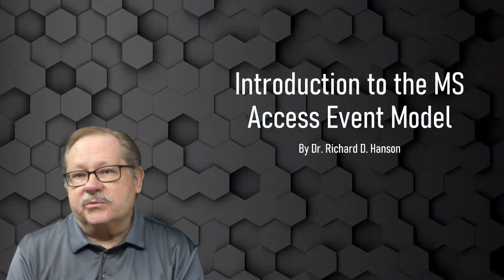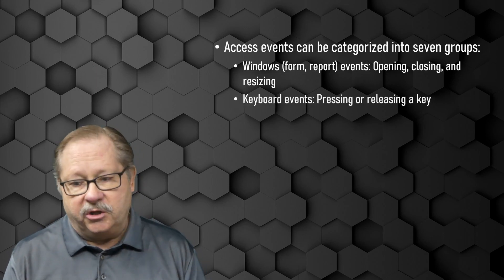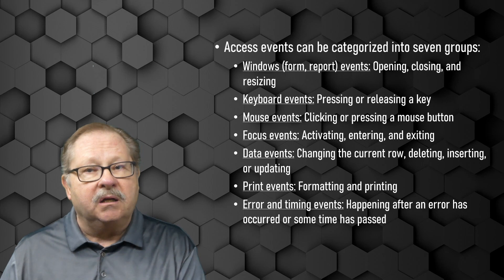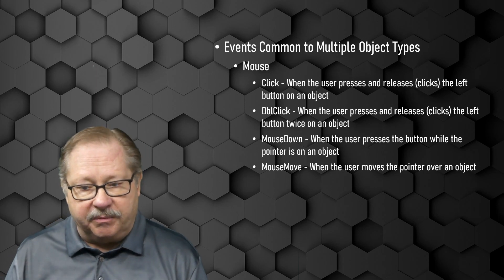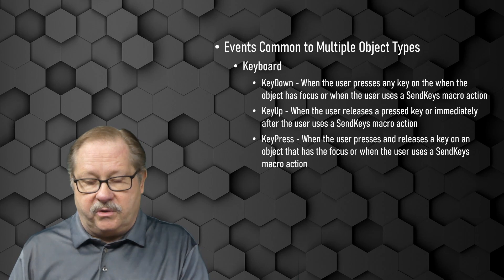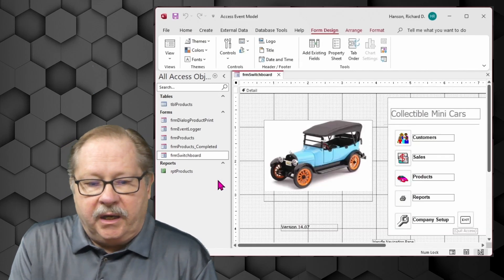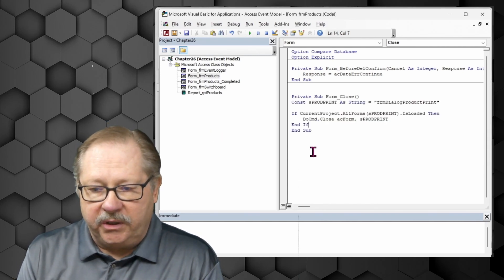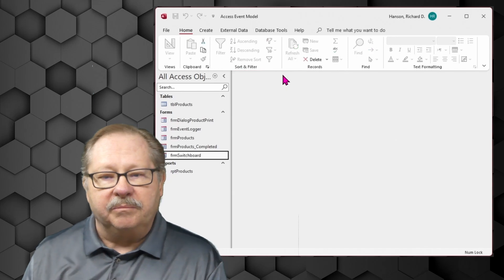Understanding the Access Event Model in Microsoft Access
This video addresses the complexity of the Access Event Model and its core role in Microsoft Access. Microsoft Access is inherently event-driven, and understanding its event model is vital for creating responsive and efficient applications. This tutorial delves deep into what an Access event is, how it results from user actions, and its categorizations, with a comprehensive demonstration of how these events are implemented in forms and controls using VBA.